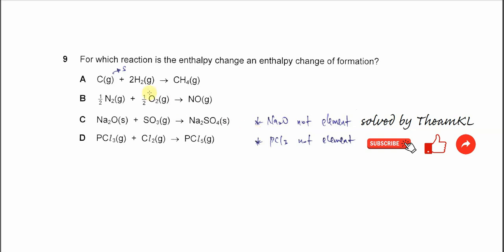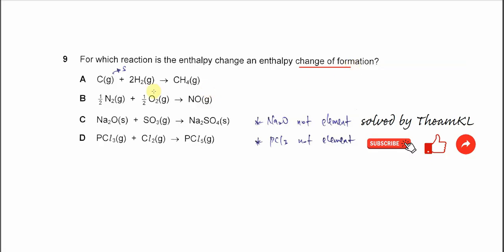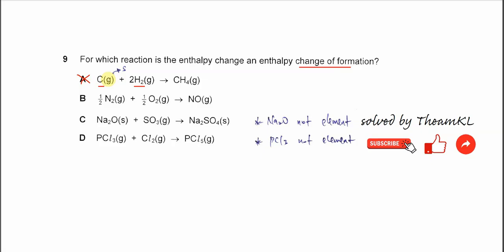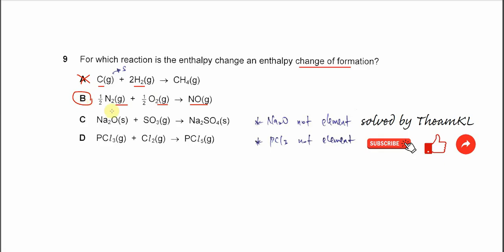9701/12/O/N/24/Q9 Cambridge International AS Level Chemistry October/November 2024 Paper 12 Q9